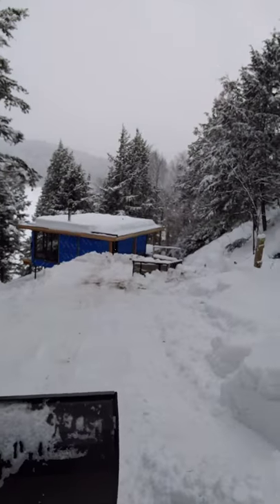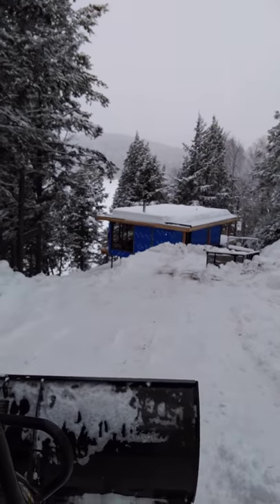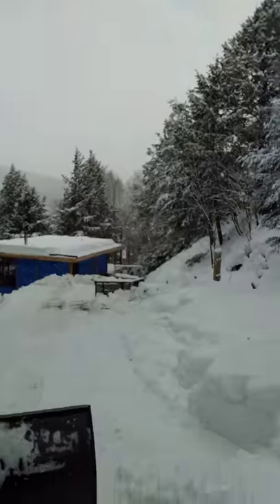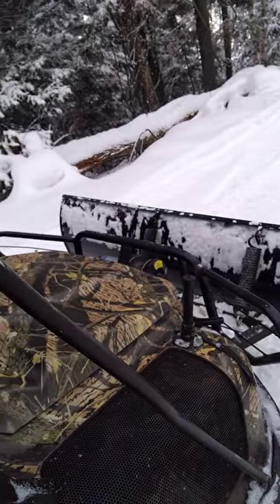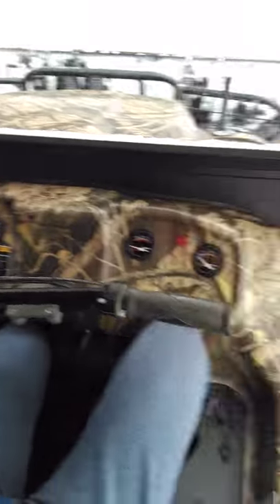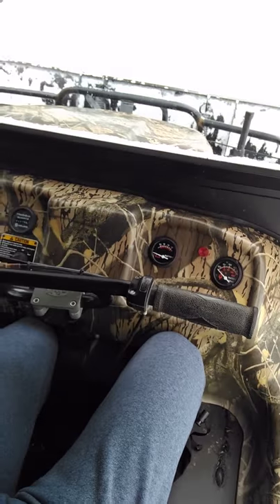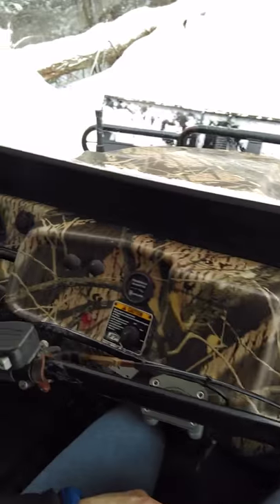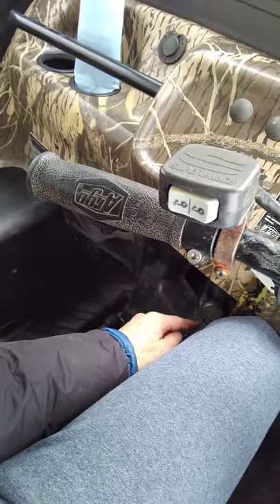Argo 8x8 Snow Plow Results